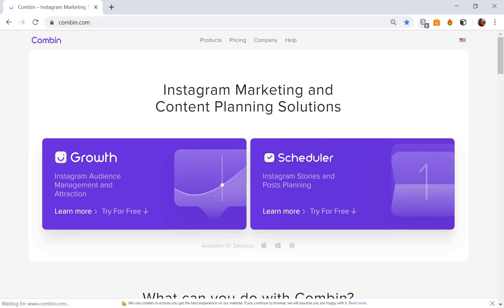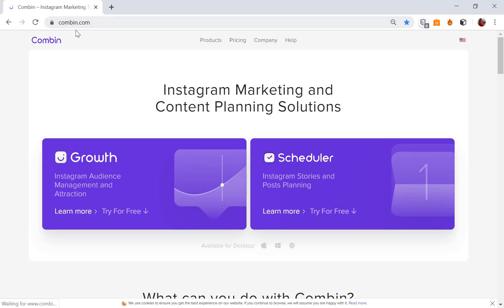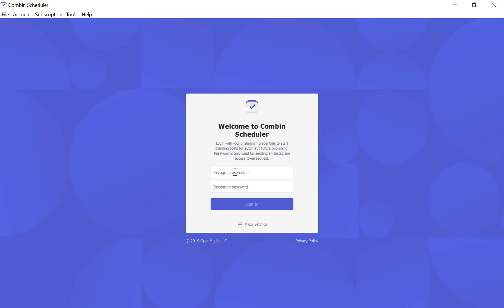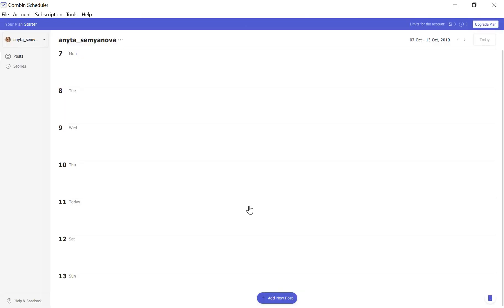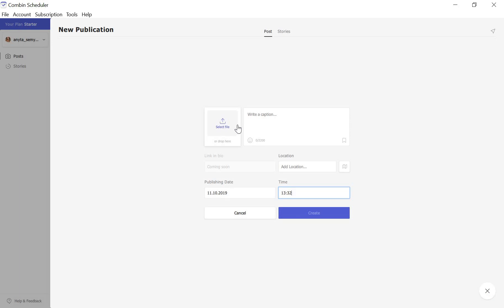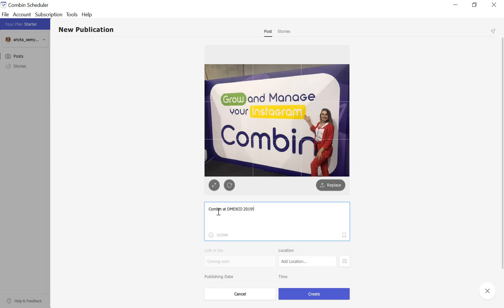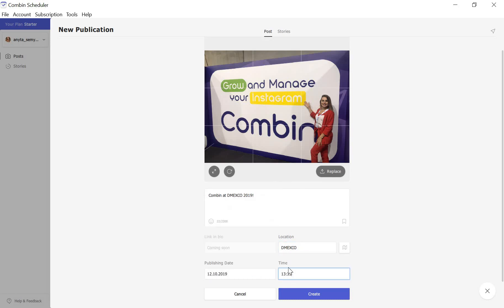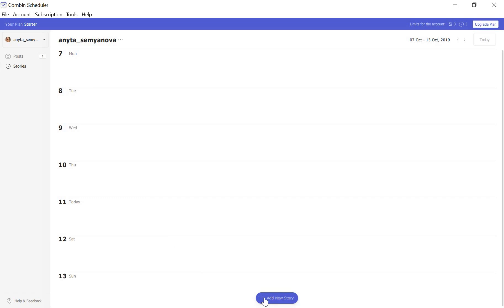Combin Guide: How to Post to Instagram from Desktop with Combin Scheduler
Before Instagram enabled publishing, you needed to rely on your phone to publish photos for your campaign.

This makes it more challenging to handle your Instagram account and properly post your content. This is naturally problematic for brands, photographers, influencers and any users who have to juggle between their phones and desktop to post content.

Now that you can schedule posts and stories, you can do it on your desktop and upload your posts straight from your computer with Combin Scheduler!